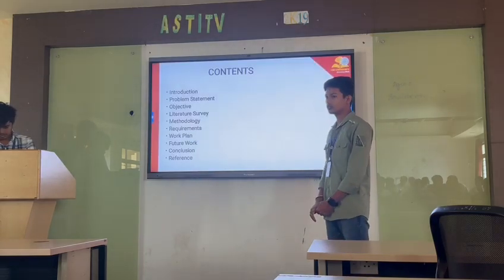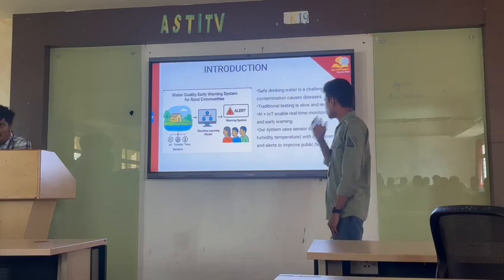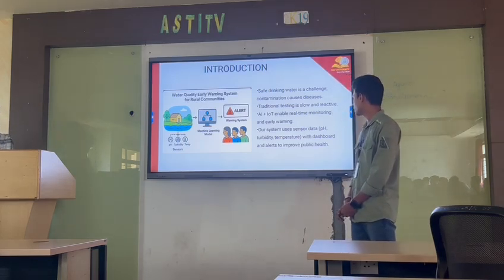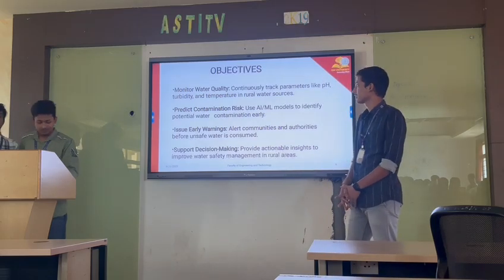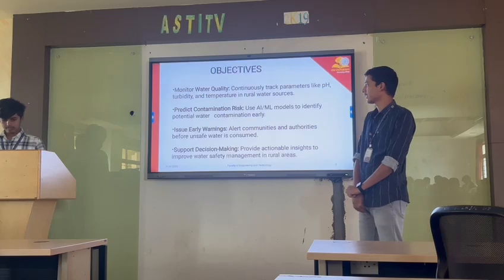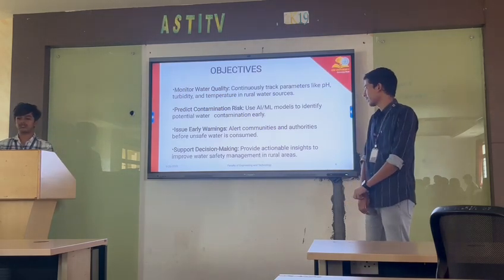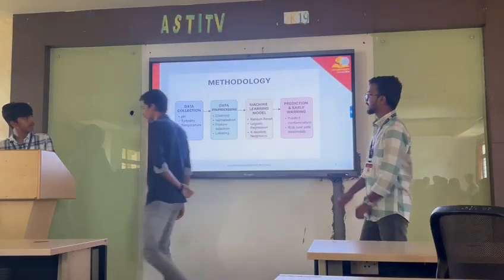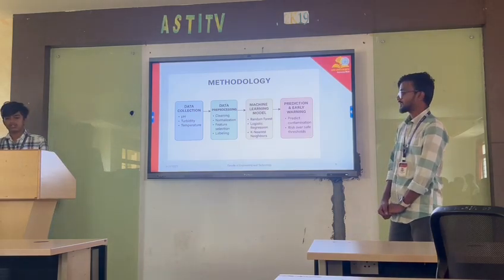Water quality early warning system for rural communities (Review-1)